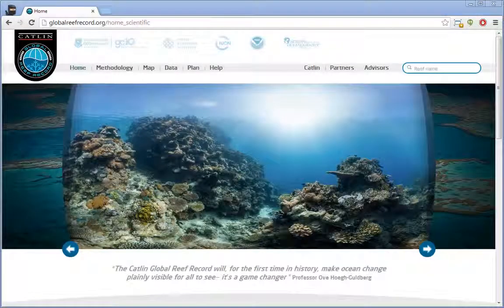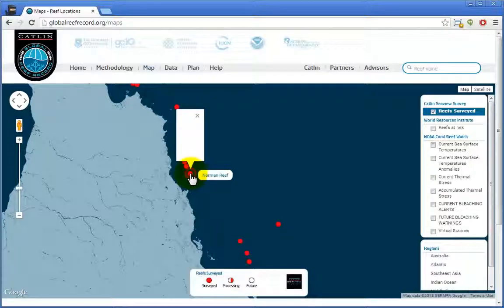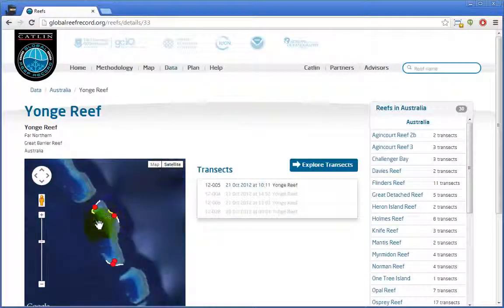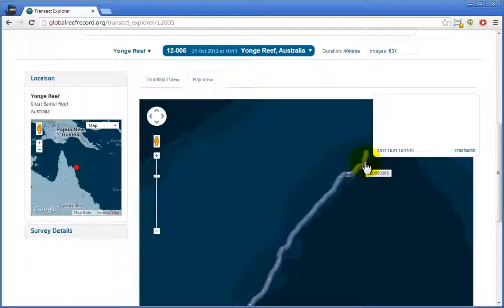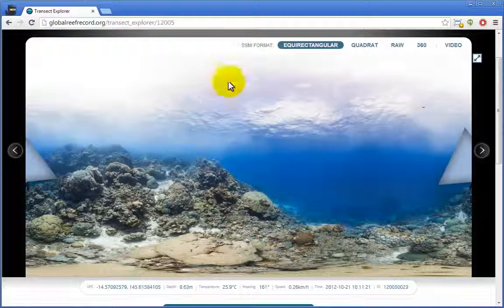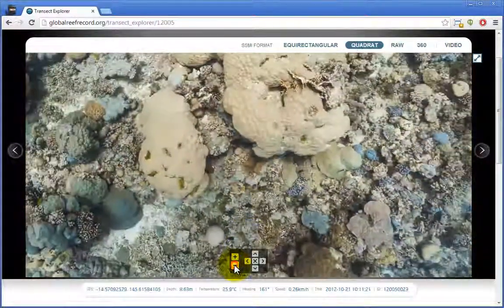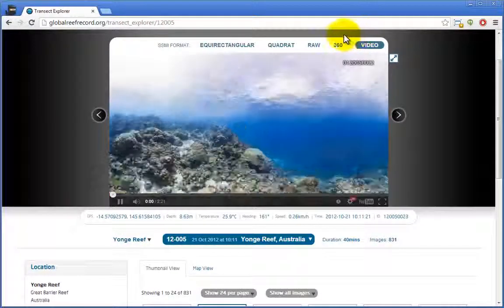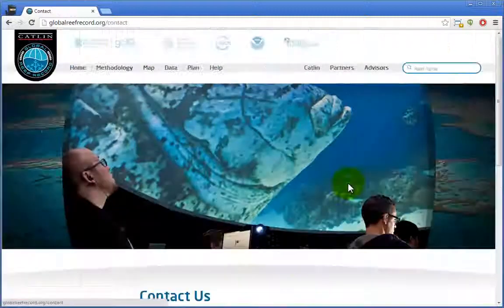GRR Tutorial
The Catlin Global Reef Record is a research tool aimed at collating and communicating the coral reef science of the Catlin Seaview Survey and combining that information with data from other leading sources of ocean research. This free database will provide scientists across various disciplines of marine studies with a tool for analyzing the current state of the reef ecosystems on a local, regional and global scale and monitoring changes that occur over time.